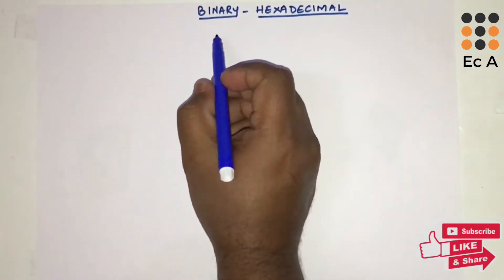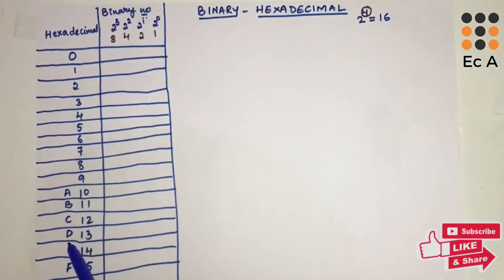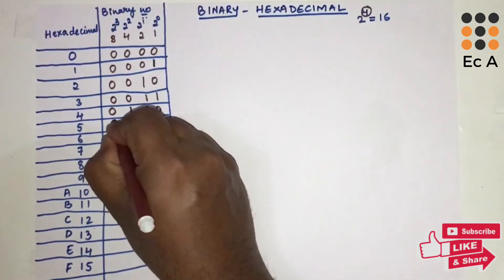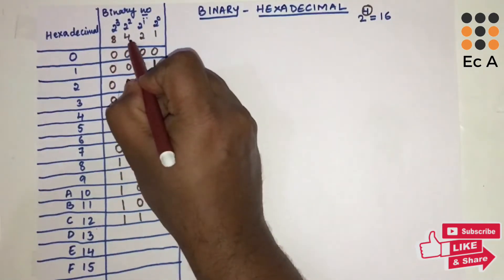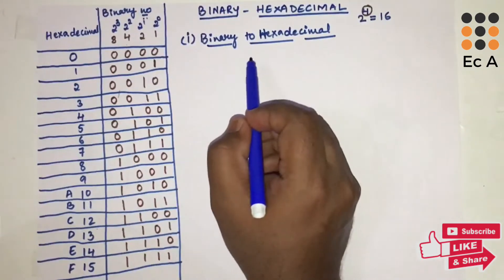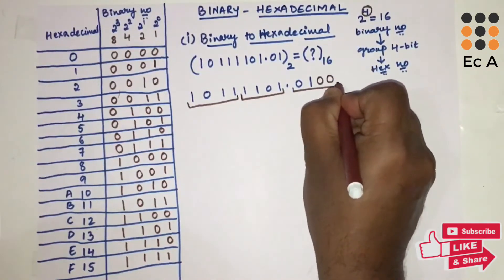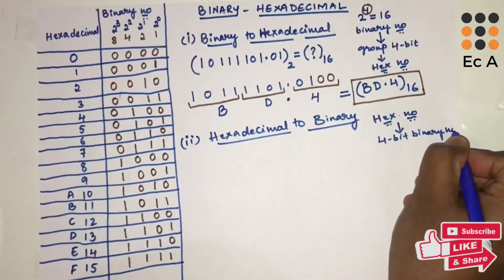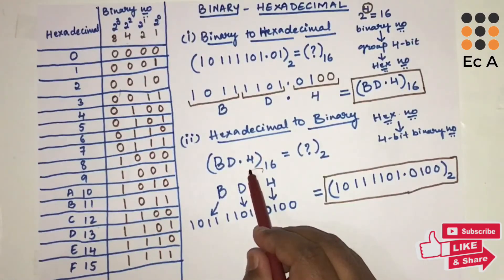#51 BINARY - HEXADECIMAL conversion || EC Academy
In this lecture we will understand the conversion between binary and hexadecimal number systems.